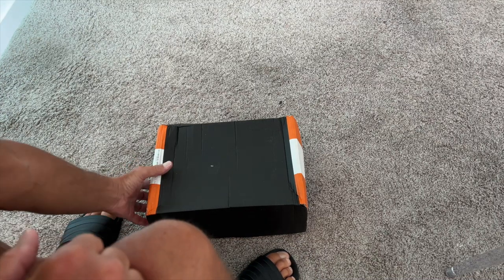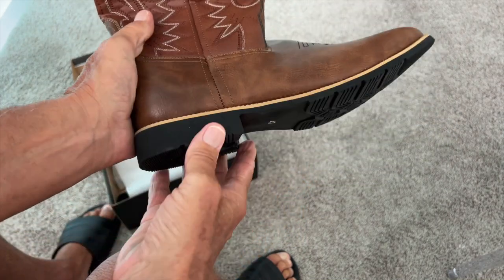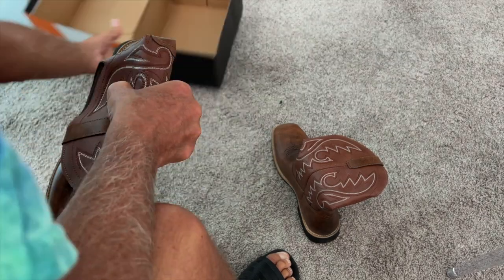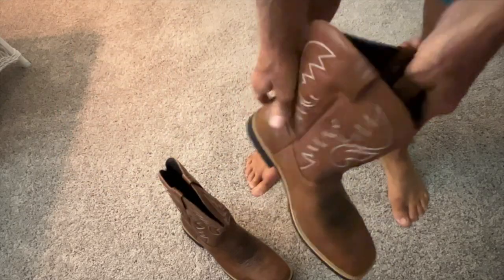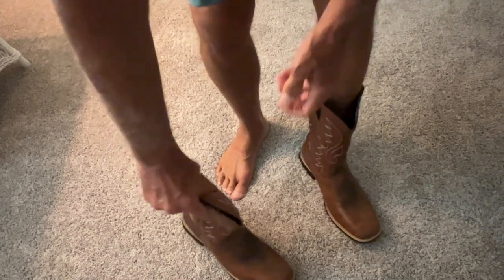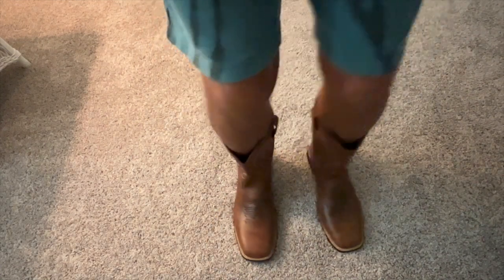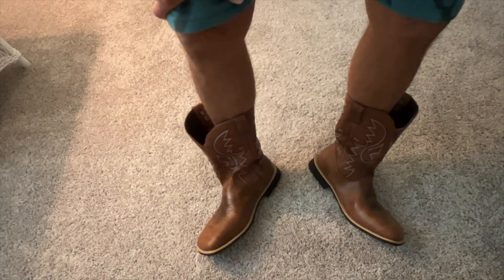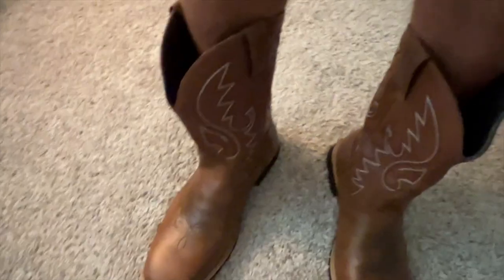Checking out Square Toe Cowboy Boots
Shije Work Boots for Men Western Square Toe Cowboy Boots Retro Leather Embroidery Casual Chunky Heel Wide Calf Pull On Boots, Brown,